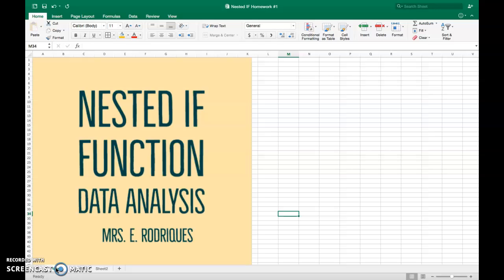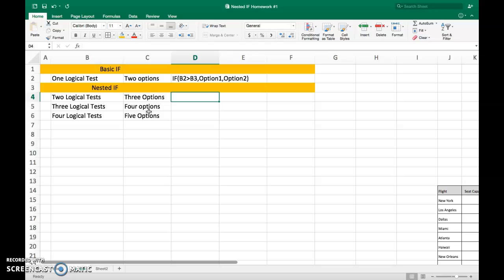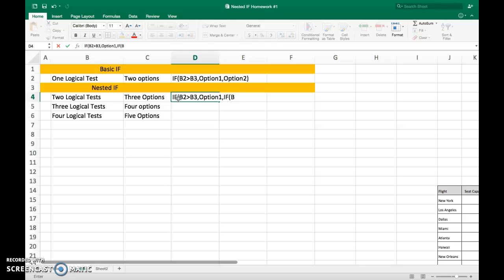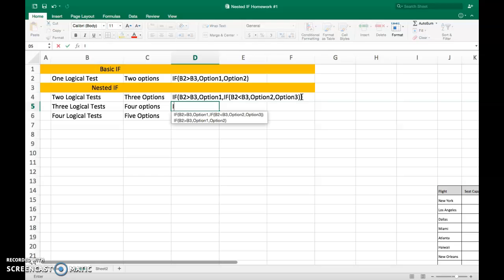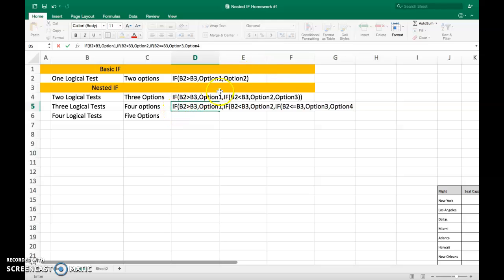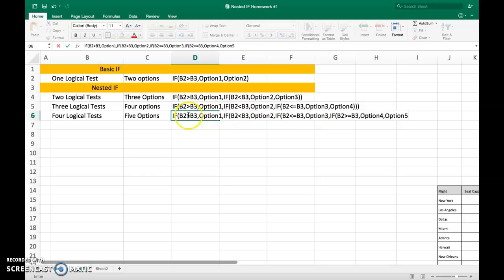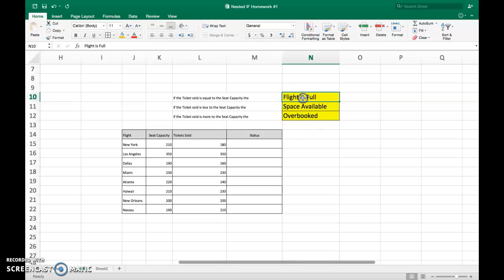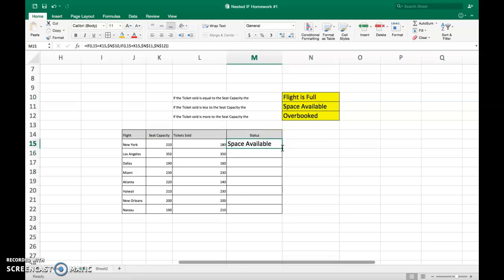Nested If Function Explained